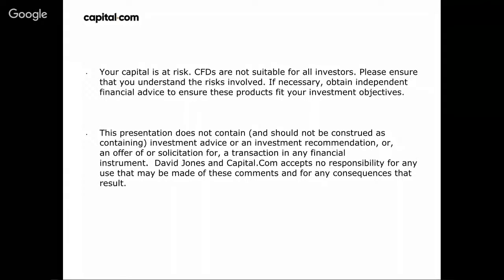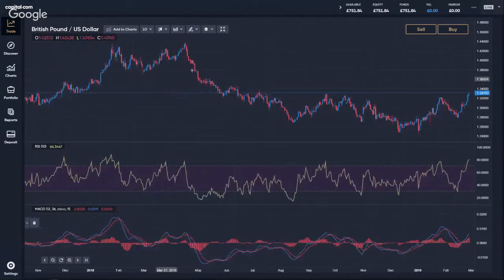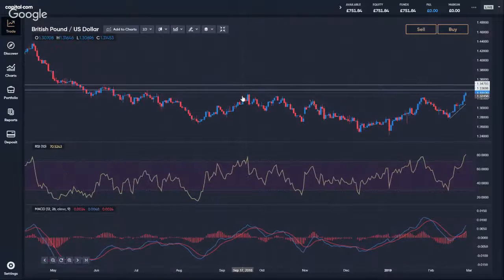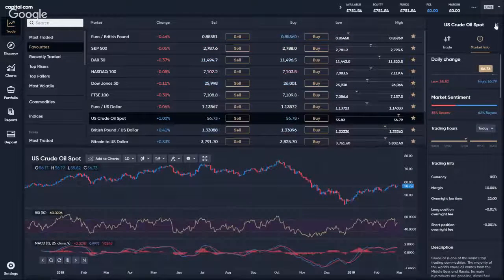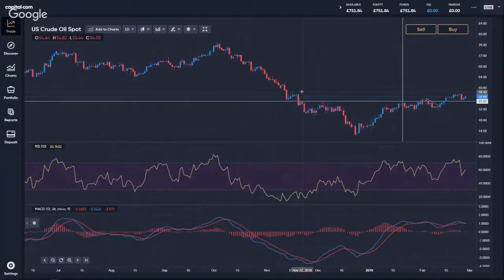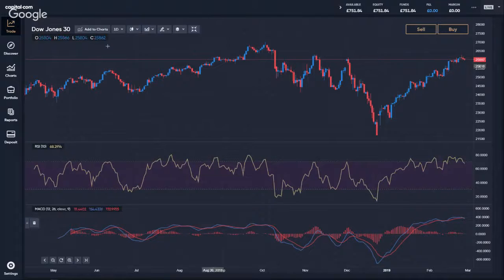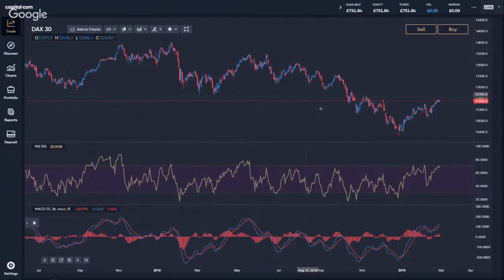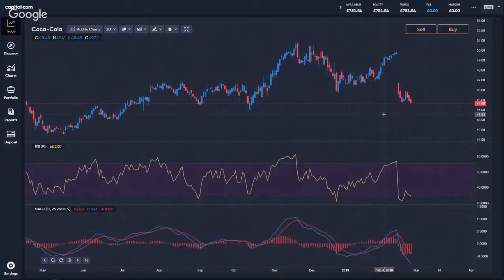GBPUSD Breaks Resistance! | Market Opportunities With David Jones FEB 27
Trade with zero comissions, no transaction fees and the tightest spreads

In today's Market Opportunities with David Jones we focus on the surge of GBPUSD amid Brexit delay speculation. It moved up yesterday after the Theresa May said that if her deal is rejected, then she would be inclined to offer MPs a chance to vote on a delay from leaving the EU. Can GBP sustain this trend today?